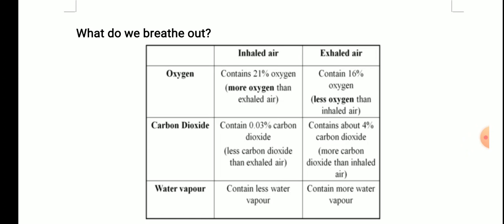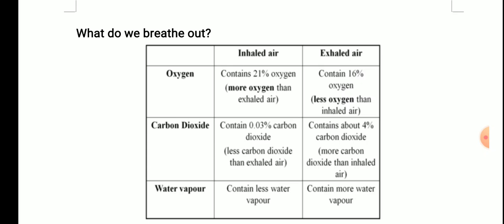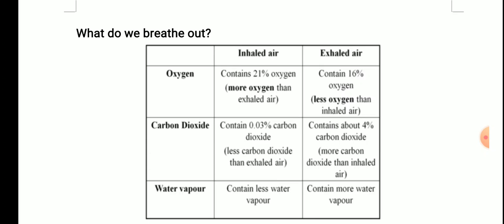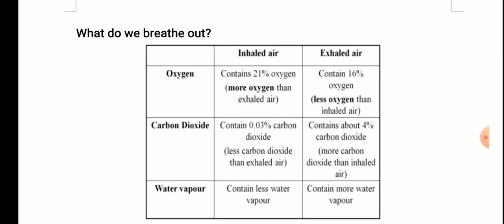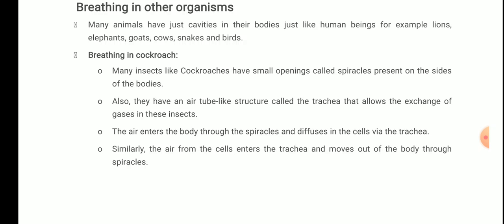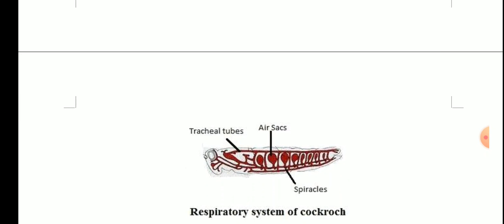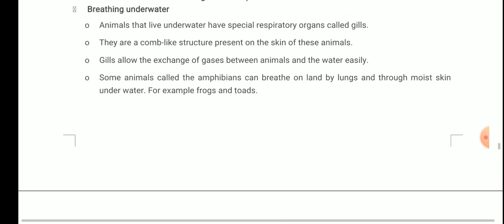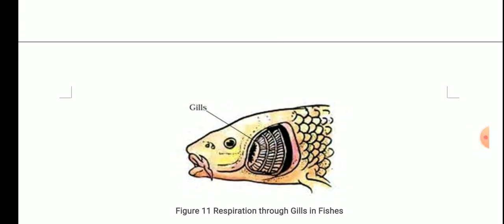CLASS 7th RESPIRATION IN ORGANISM 4